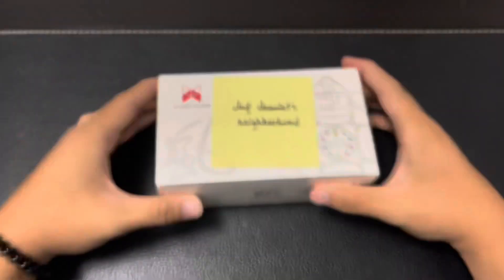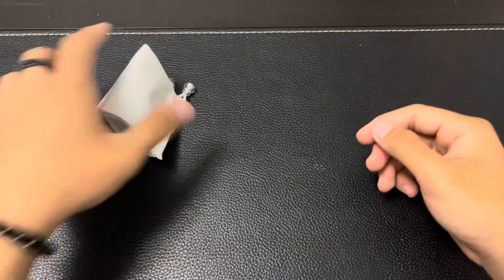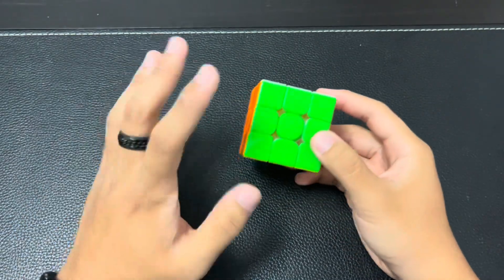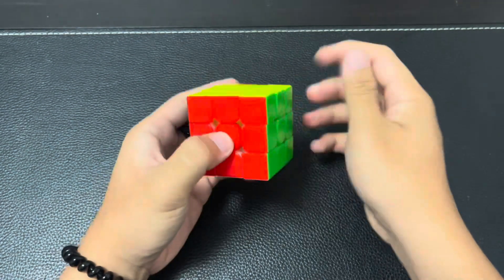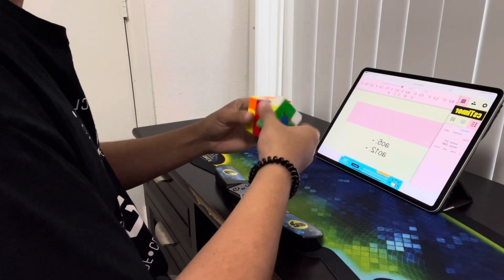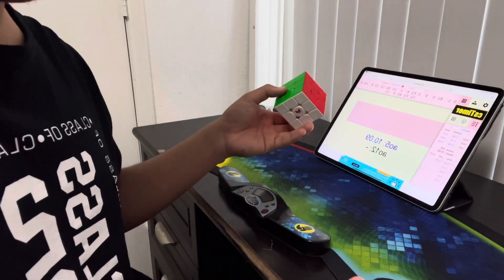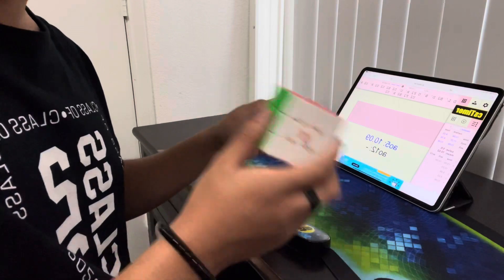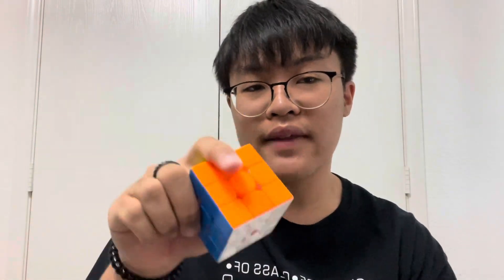Unboxing the X-Man Tornado V3!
i haven’t done an unboxing in MONTHS

btw i haven’t even done an ao100 and i alr got a pb ao5

Time List:
1. (8.52) R' U2 L2 U B2 U L2 U' F2 U' F2 U' R2 L D2
B D' R2F L' B
2. (6.62) D' R U2 F2 D2 L2 U2 F' L2 B F' U2 B' U' B
F2 L2 D' R2 U2
3. 6.98 B' D U R2 F2 D F2 U F2 U2 R B' D' RB L' F
R'
4. 7.64 B' D' R2 B2 D2 R2 B2 U' B2 L2 F2 R' F2 D R2
U'L
5. 8.44 F'R' F RF B L F2 B2 U L2 D' R2 U F2 U' B2
R2 F L2

creamy